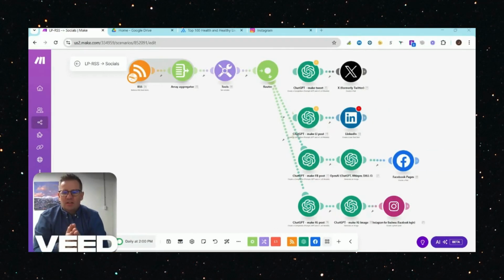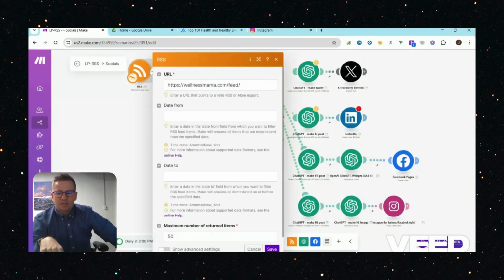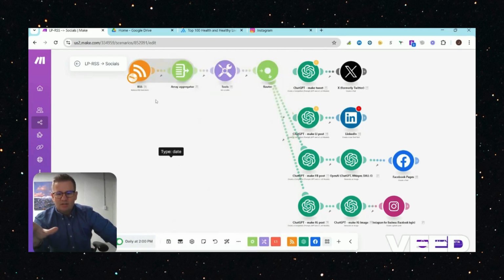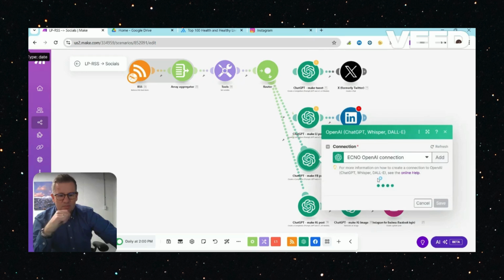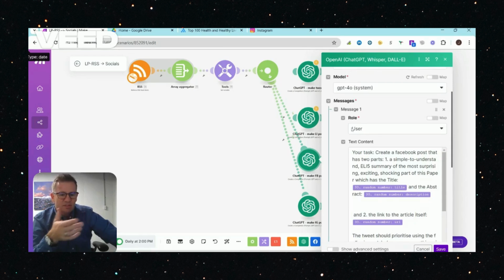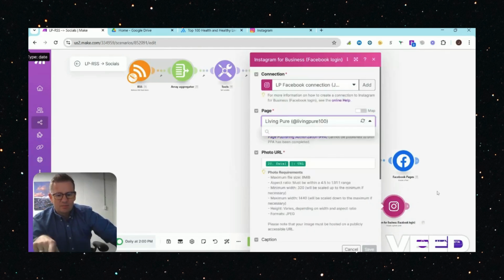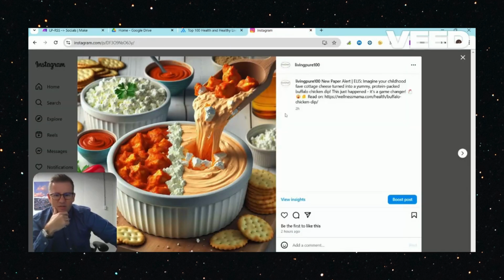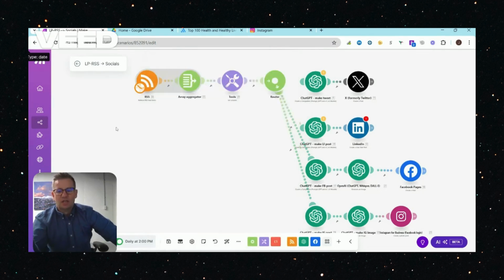1000X Your Followers with an AI Social Media System! Creates Unique Content Daily!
In this tutorial, I'll show you how to create a social media AI automation system that will create daily posts for your Facebook, Instagram, X (or Twitter), and LinkedIn accounts. This AI automation will take a RSS feed relevant to your niche, and turn it into social media posts as often as you like.
Key points:
• We will use an RSS link/feed to obtain the content for the social media posts.
• We will use ChatGPT to write social media posts.
• We will use ChatGPT’s Dalle 3 to generate the Instagram photos
• We will automate and link all the components in this system together using Make.com
About me: 👋🏼 Hi, I'm Jeff, founder of ECNO Digital, a seasoned IT leader, Agile Coach and AI Automation explorer with over 20 years of experience. We specialize in assessing, establishing, and maturing IT disciplines, processes, and teams to align with our clients' strategic goals. Our mission is to educate, drive transformation, increase efficiency and revenue through AI Automations and Agents, IT management and social media management.